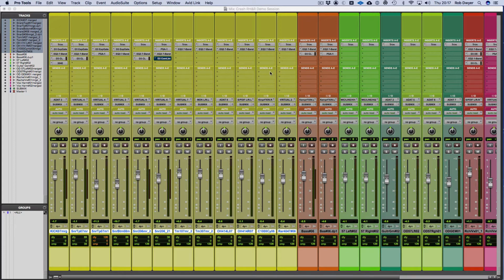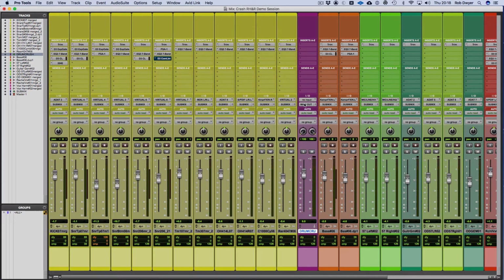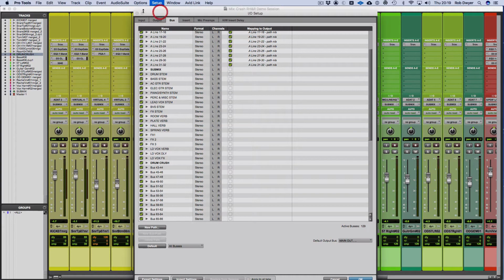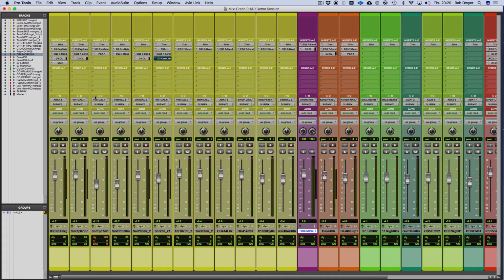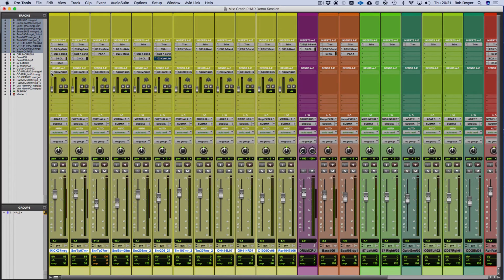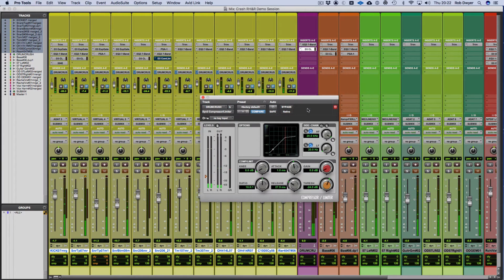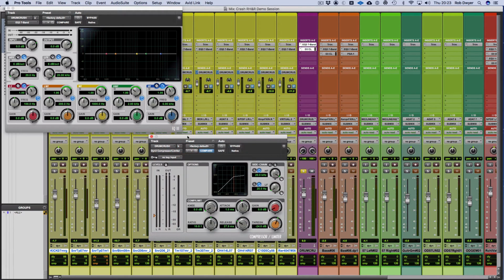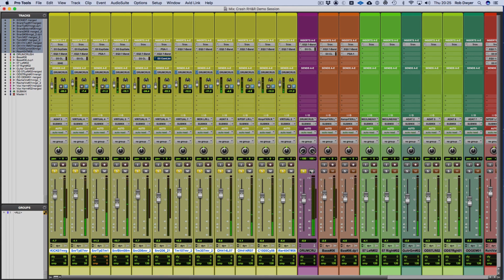Drum Crush (Parallel Compression) in Pro Toos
The video explains how to give your drums more impact and weight. It's a common technique used by many of the worlds top mixing engineers. This technique is not just drums and opens up a world of creativity.